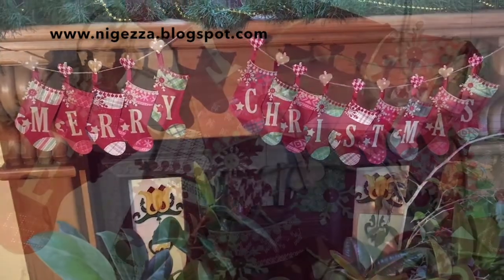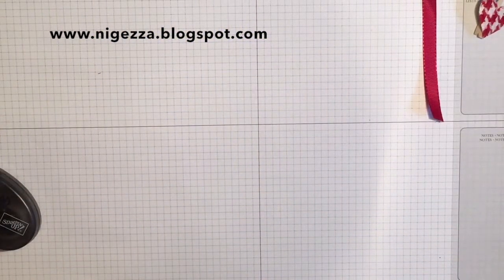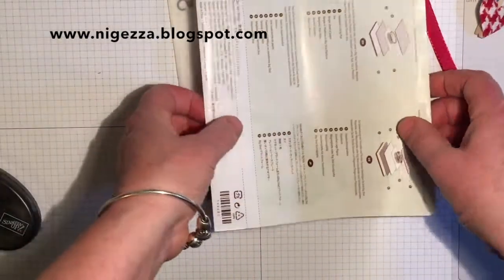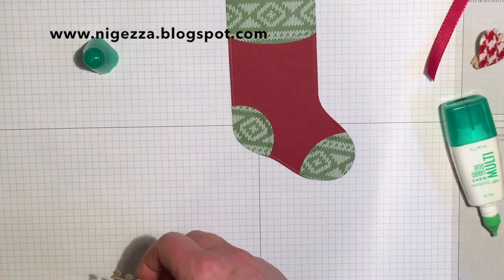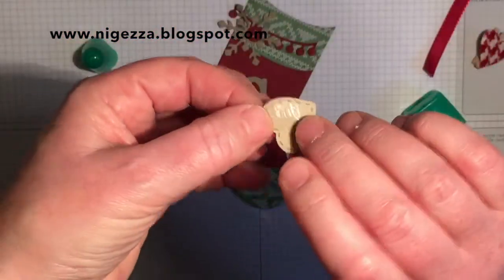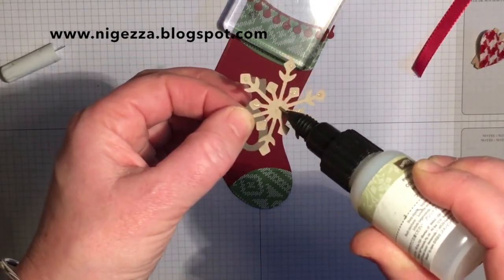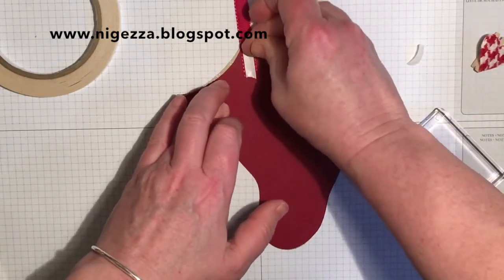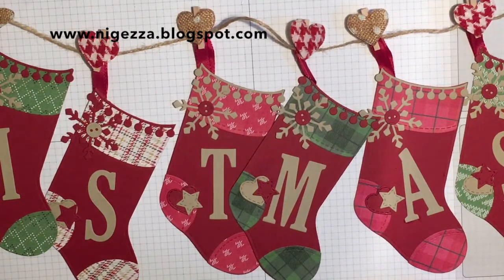Stampin Up Advent #7 Stocking Garland